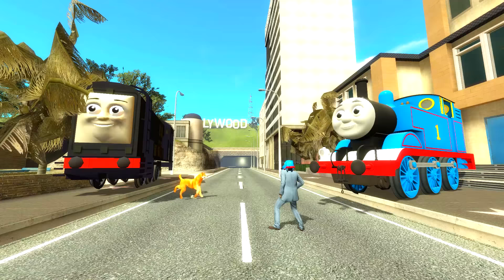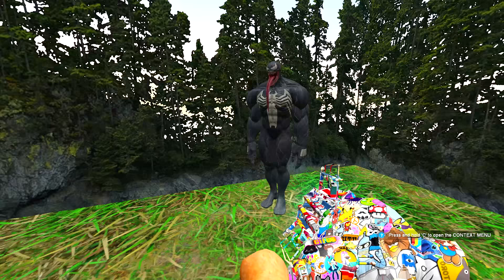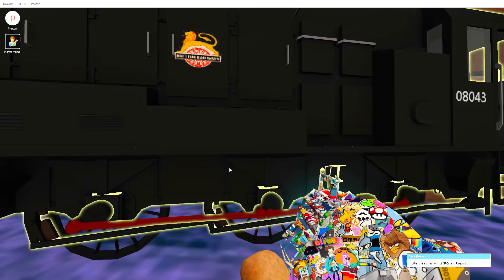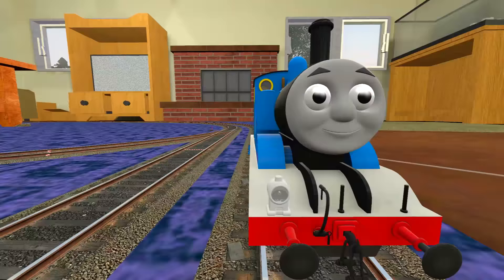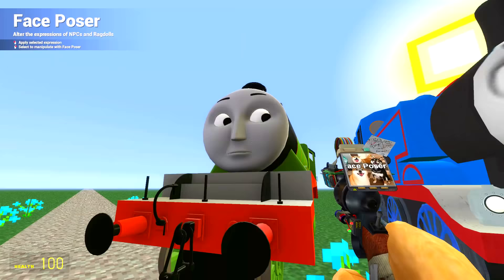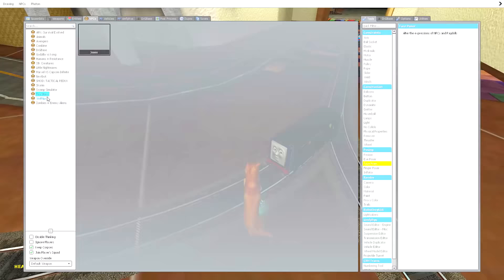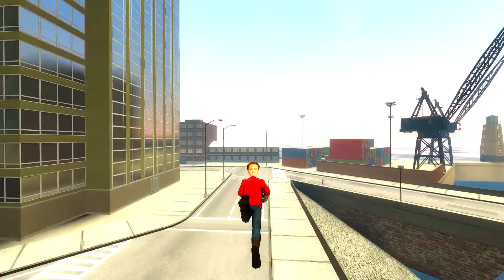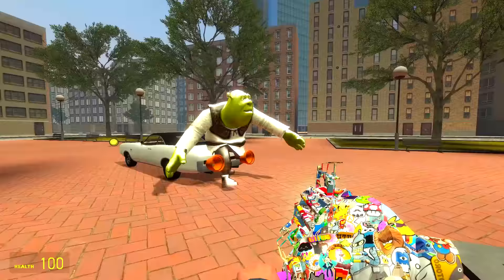Thomas & Friends Garry’s Mod Funny Gameplay!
Gmod with friends and It's party time! Sam + Alex + Map jump into the world of Garry’s Mod! Today we're going to show you new Thomas Engines, funny challenges, funny models, skins, crazy races and much more!